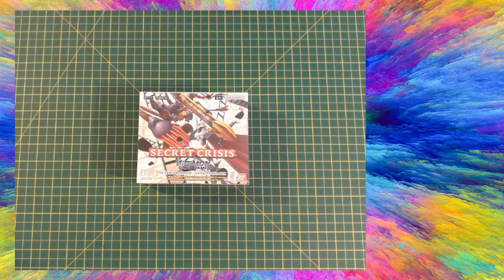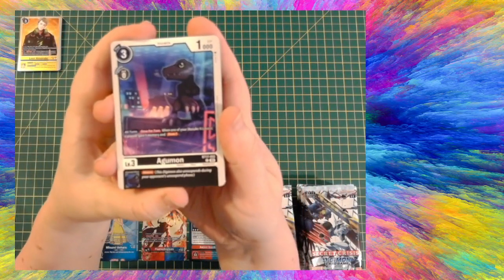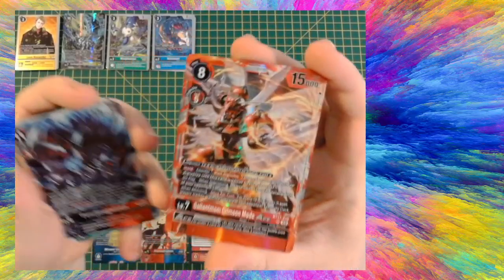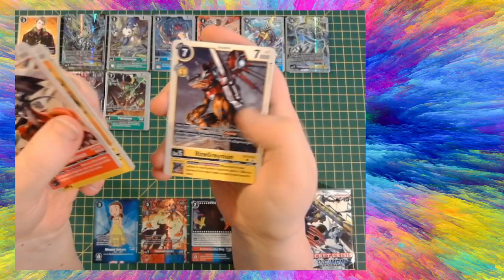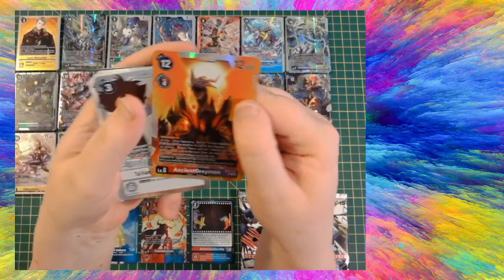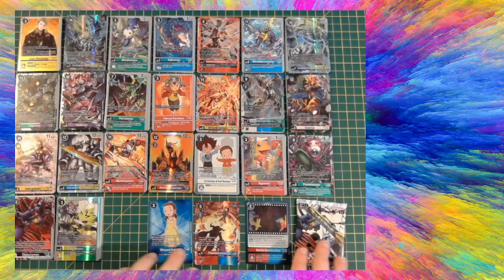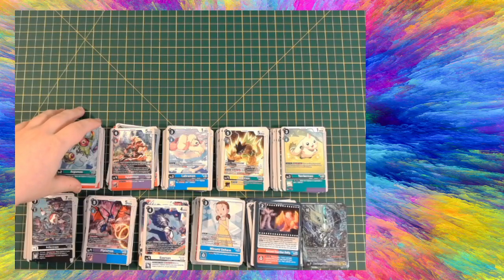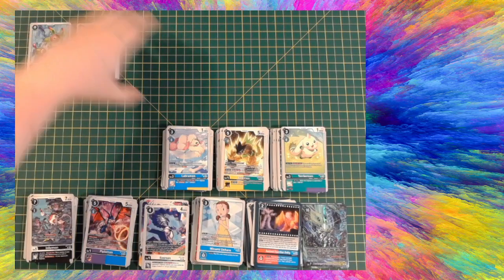Big Screen Cards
From film to cards we check out what is in the set.